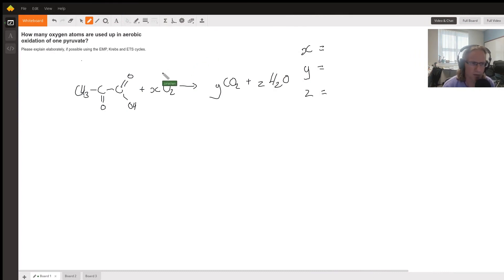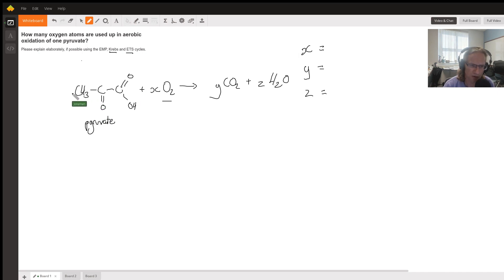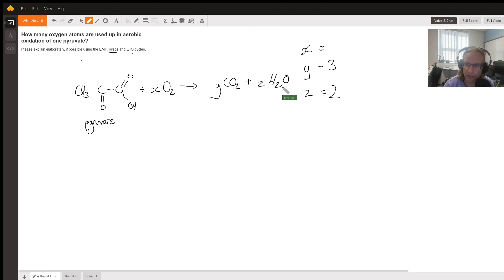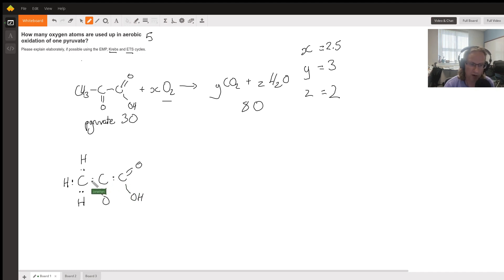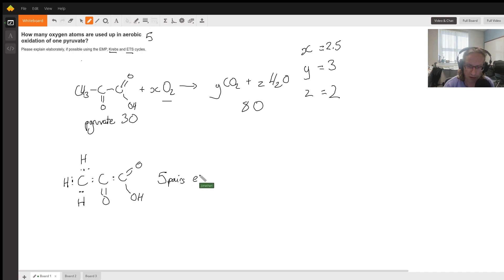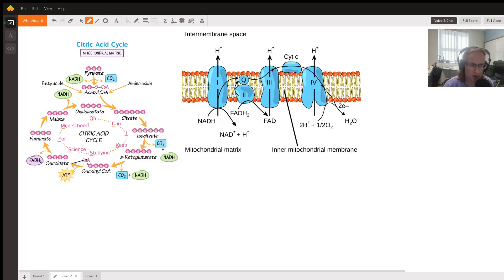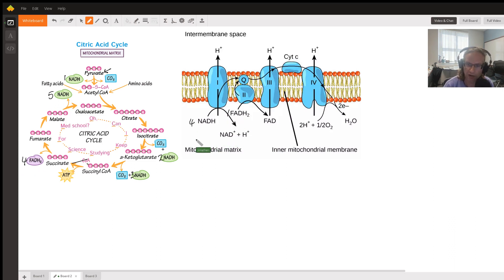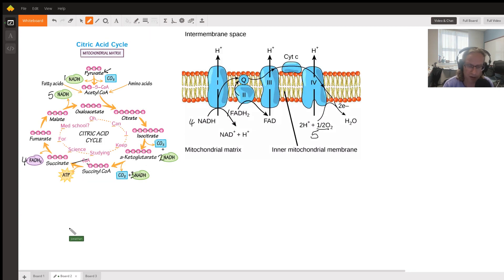Oxidation of pyruvate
Question: How many oxygen atoms are used up in aerobic oxidation of one pyruvate?
Please explain elaborately, if possible using the EMP, Krebs and ETS cycles.

Answered By:

Jonathan M.
College level tutor in the chemical life sciences